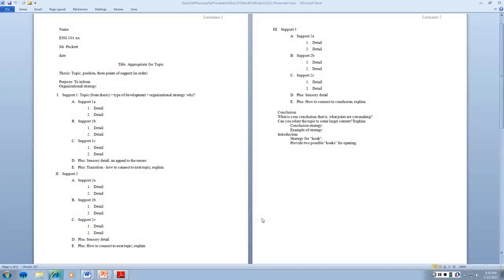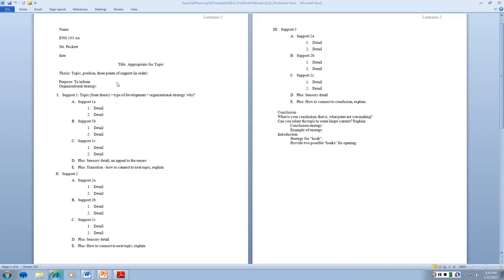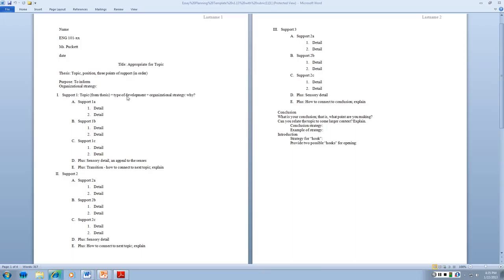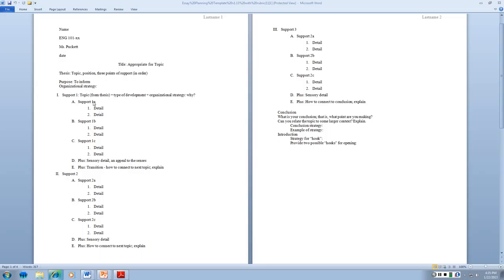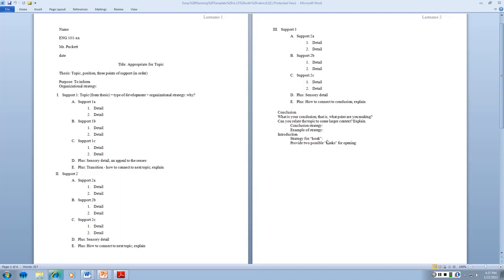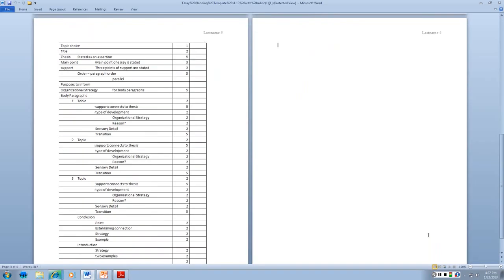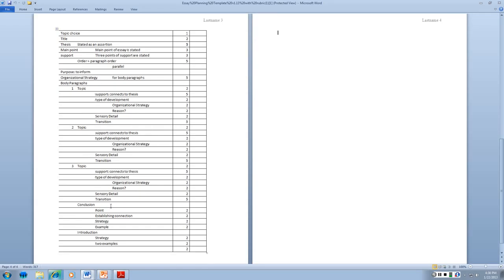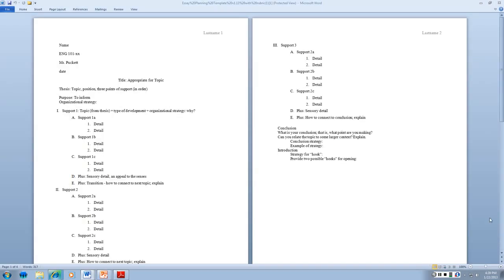01.13.17 Planning_7 Template and Rubric